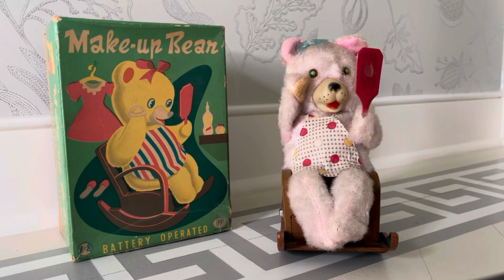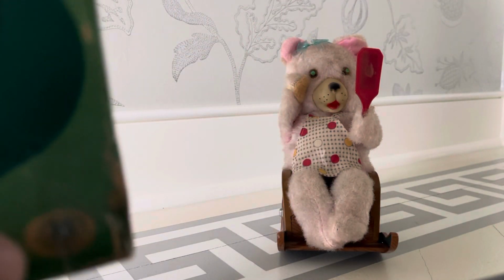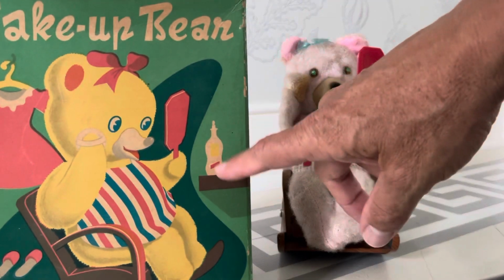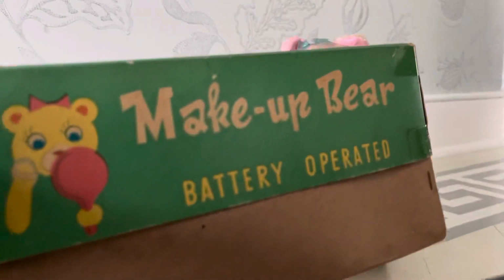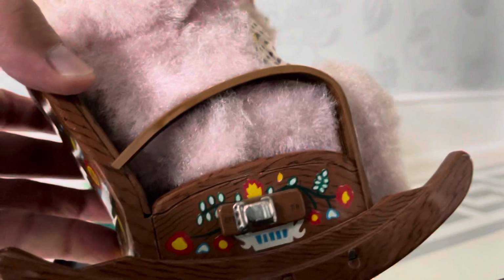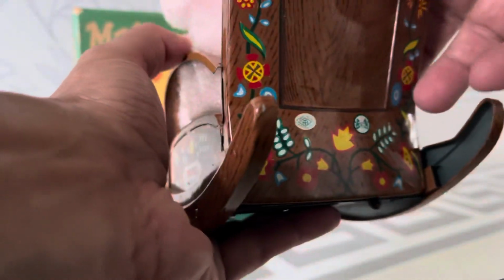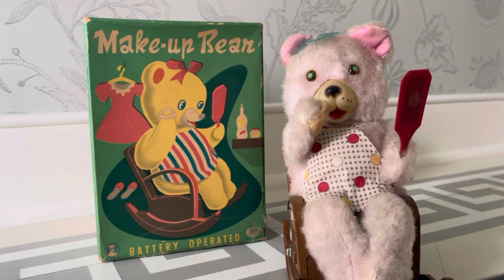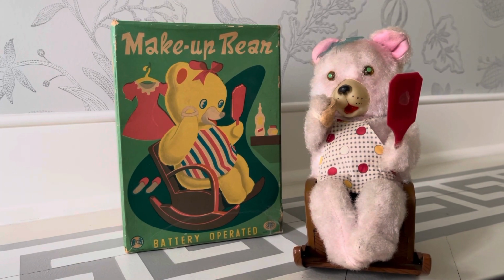The Rare Make Up Bear taught us how to look good before YouTube & TikTok videos! 👄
1950’s Masudaya Japan